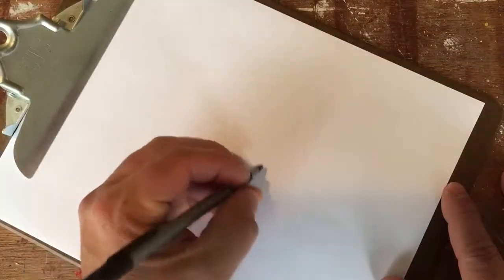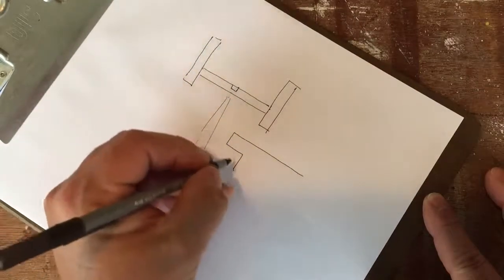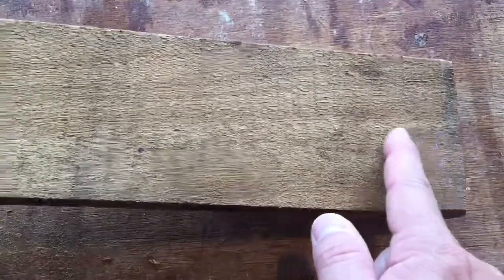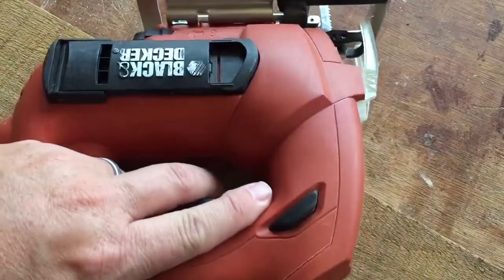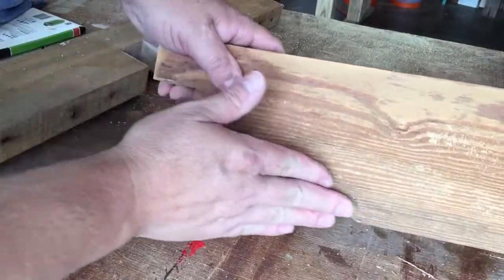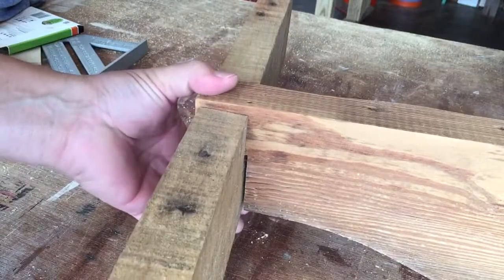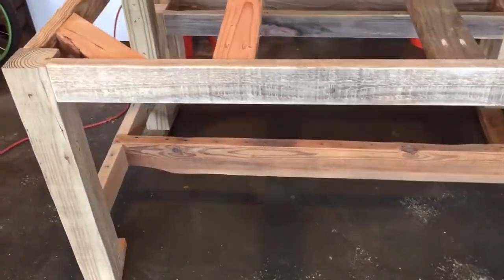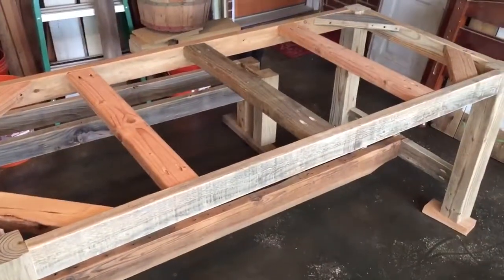How To Notch a Farm Table Stringer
Building our Reclaimed Wood Farm Table requires a lot of work on a lot of individual pieces. And one of those pieces is the stringer...or the long piece that runs underneath the table, near the floor, between the ends. It provides rigidity, stability and, well...a place to put your feet. :)

Join us here as we "notch" the stringer with a half lap so it can fit into each of the end cross members. A simple process, but patience and careful work is essential.

valleyfarmga.com.